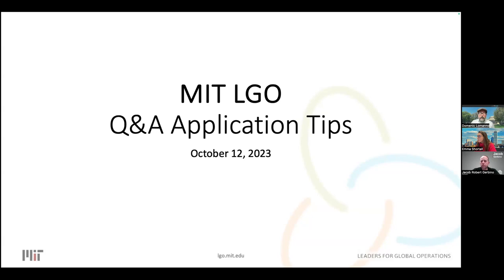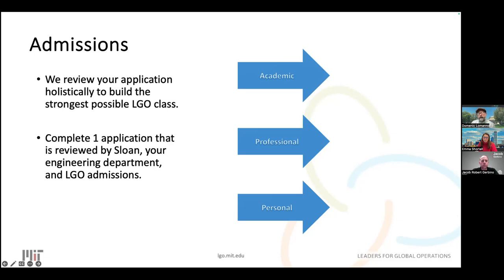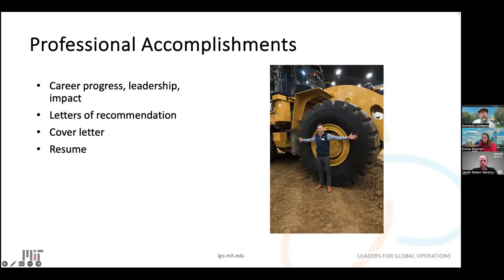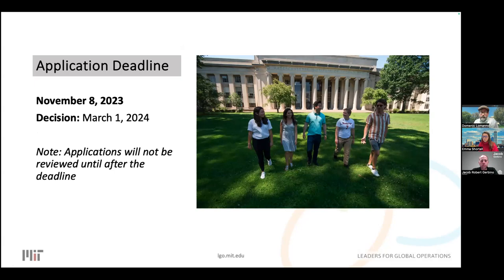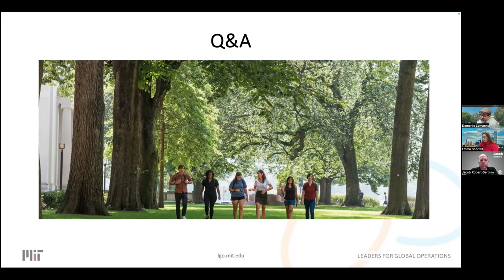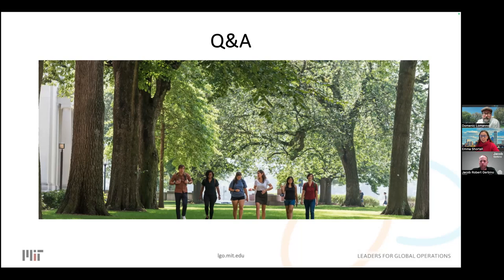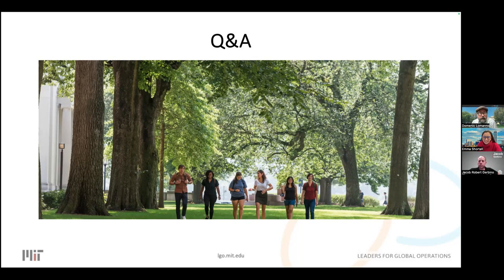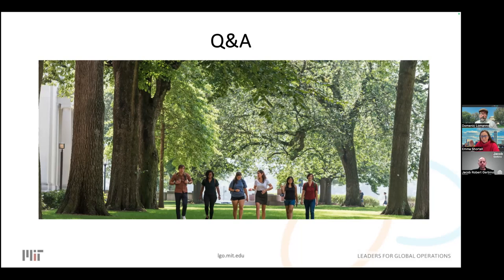LGO Application Tips and Q&A